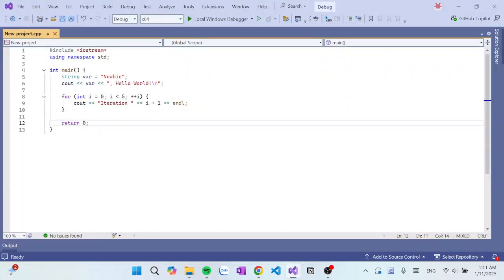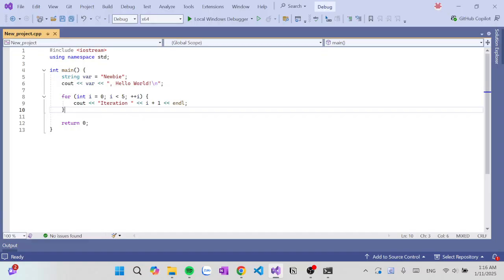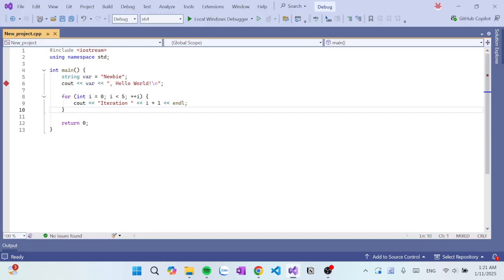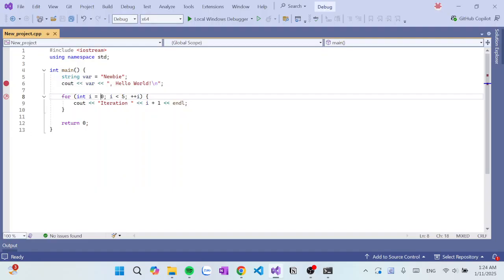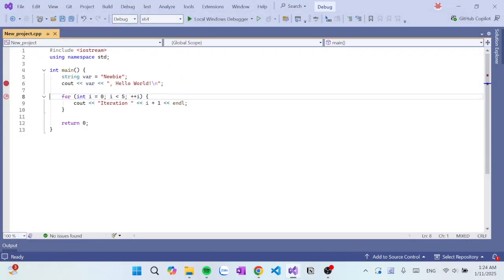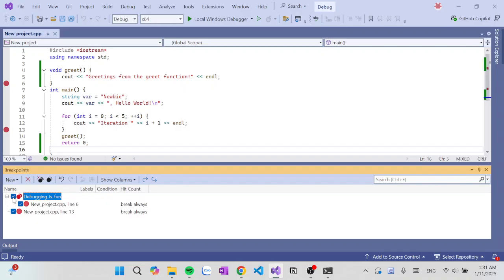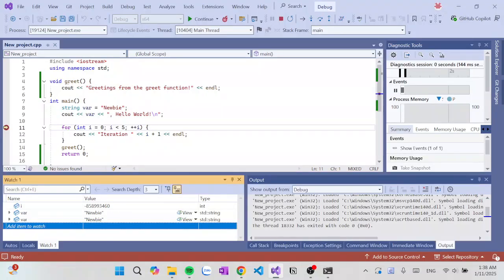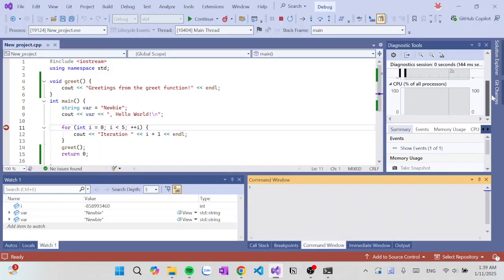Debugging in Visual Studio 2022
A brief introduction to debugging in Visual Studio 2022 by a computer science student.